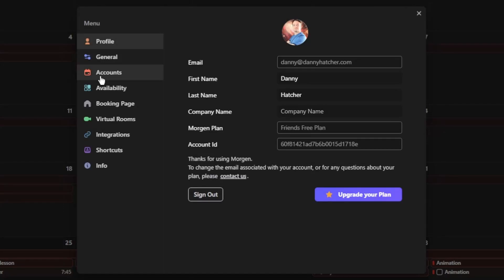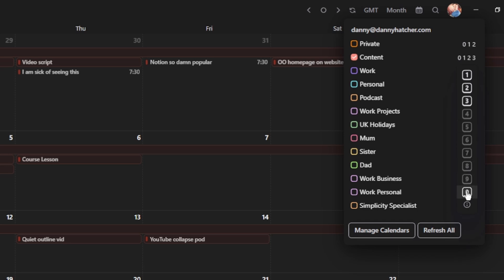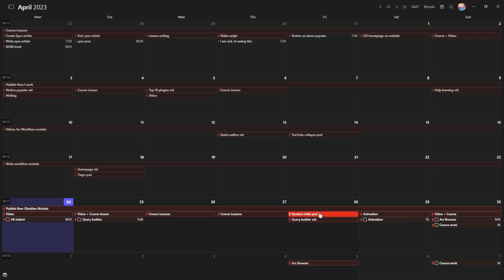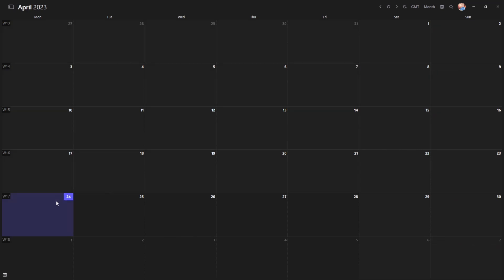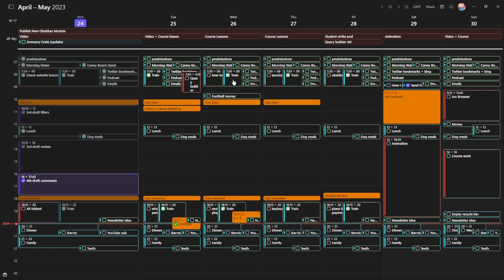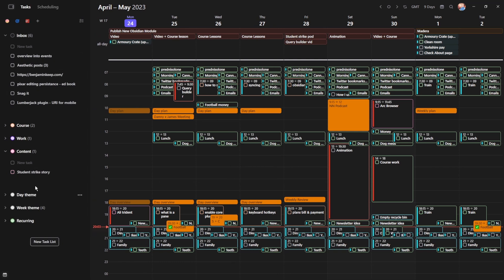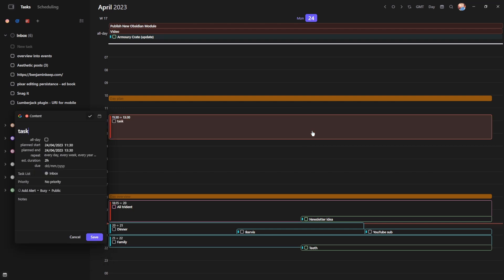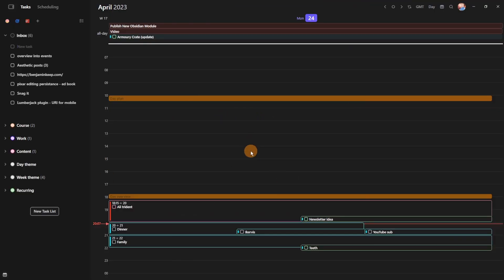Ali Abdaal response to the Trident Calendar System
Timestamps:
0:00 Introduction
0:57 Year view alternative
3:38 Week time blocking
6:17 Why I use Morgen